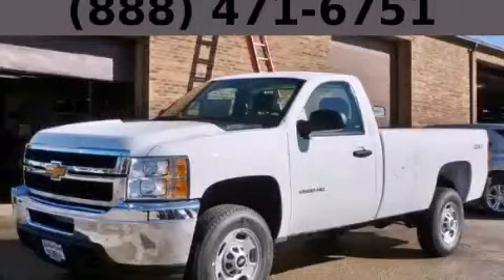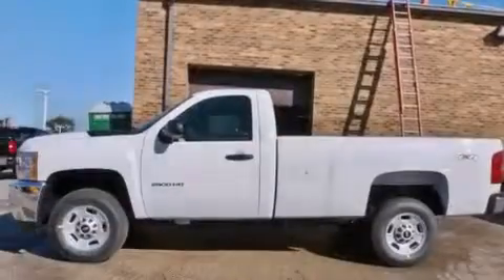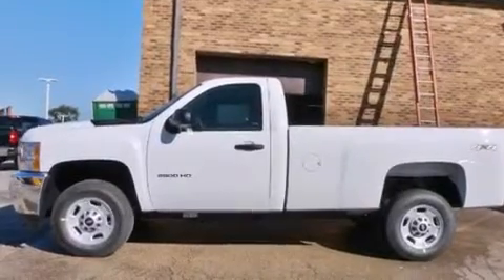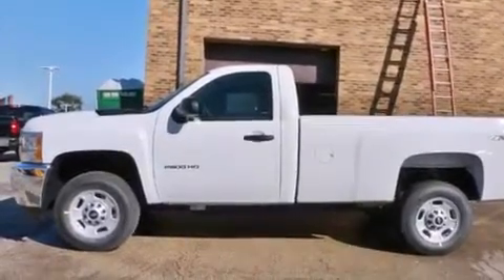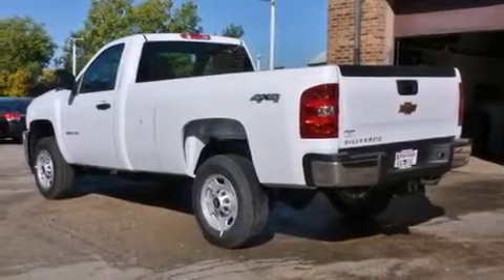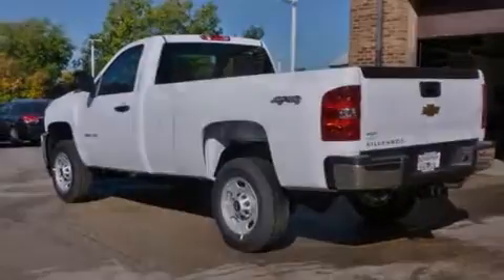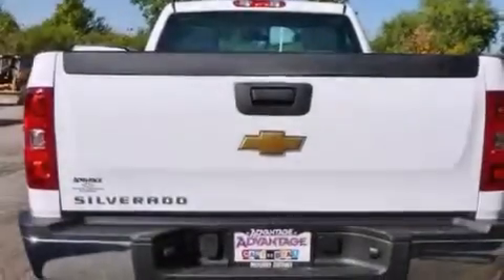2014 Chevrolet Silverado 2500HD Bolingbrook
Year : 2014
 Make : Chevrolet
 Model : Silverado 2500HD
 Engine : 6.0L Vortec 1000 VVT V8 SFI E85-Compatible Flex-Fuel Engine
 Trans . : Automatic
 Exterior : White
 Miles : 4
 Interior : Other

 115 W South Frontage Rd.

 2014 Chevrolet Silverado 2500HD  Bolingbrook IL